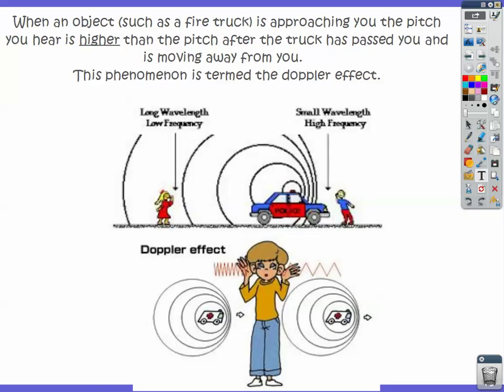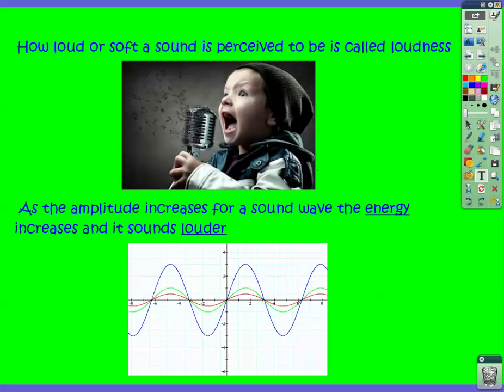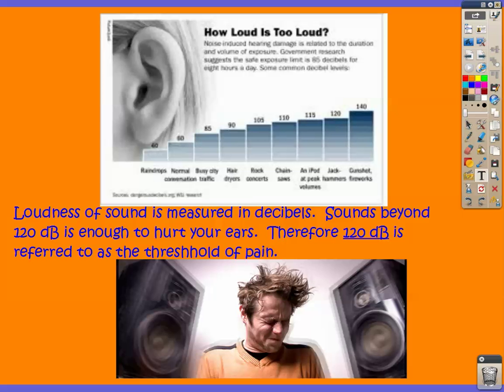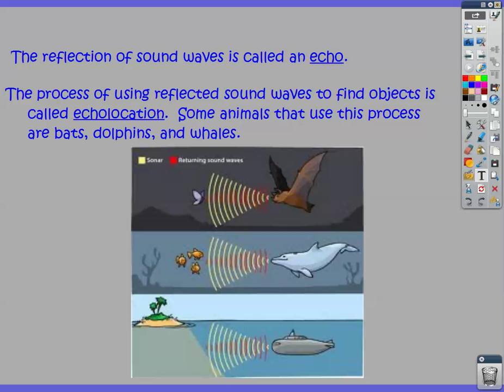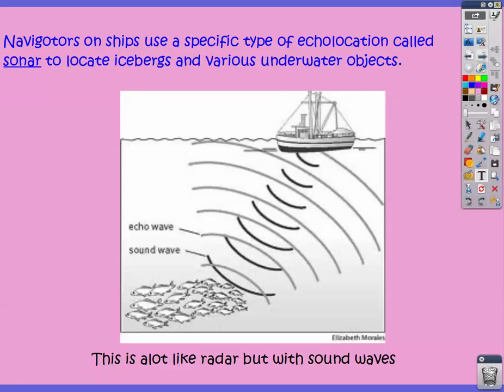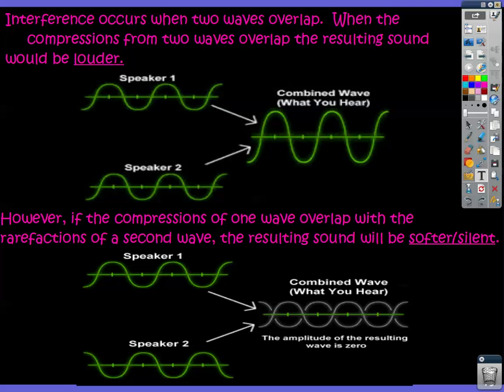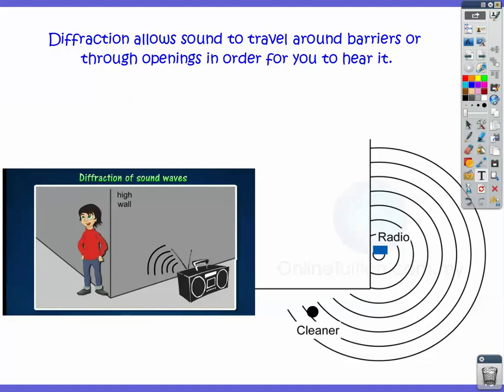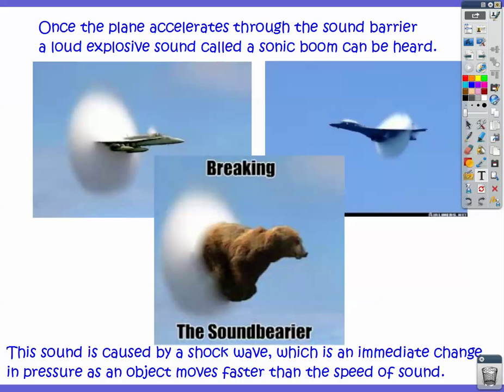sound notes part 2 2018